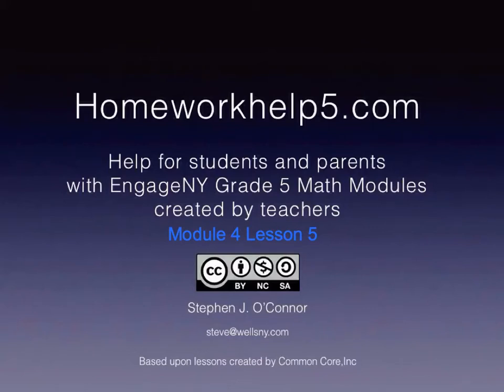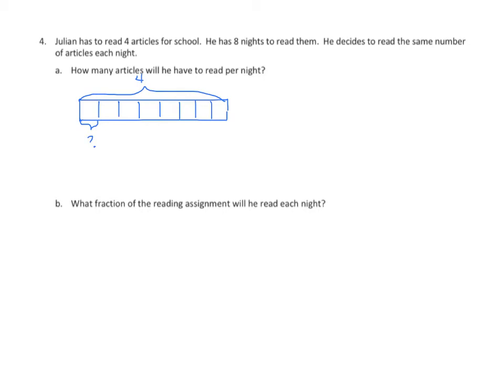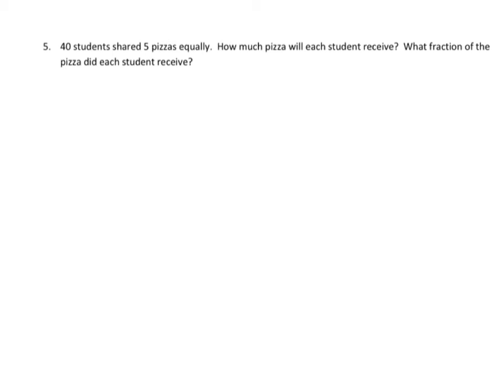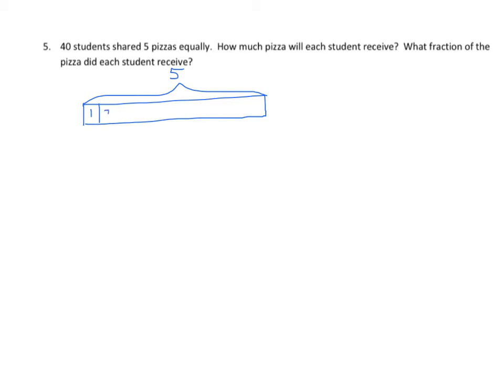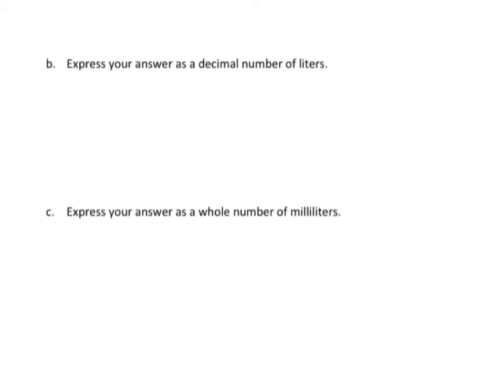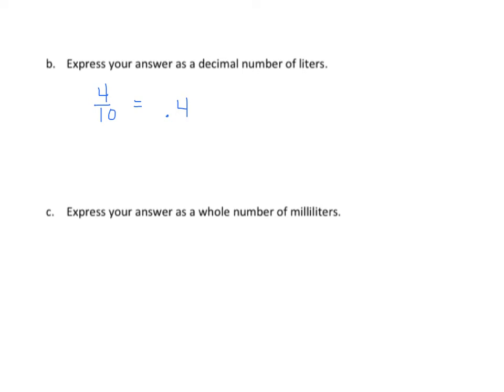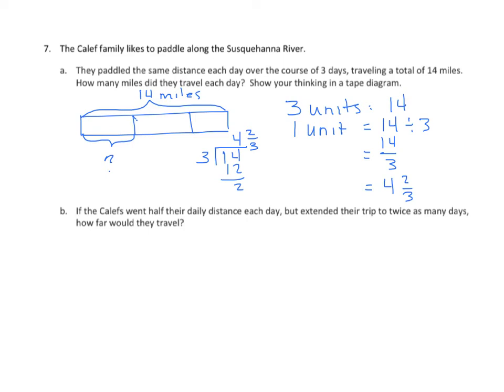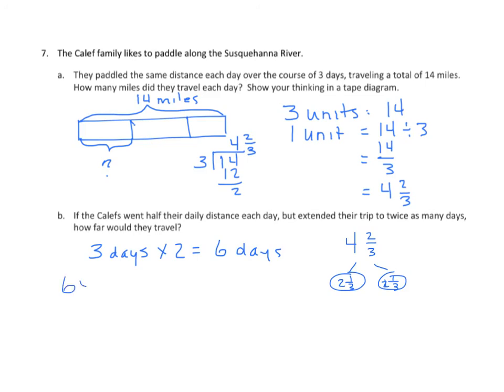Grade 5 EngageNY Eureka Math Module 4 Lesson 5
Solve word problems involving the division of whole numbers with answers in the form of fractions or whole numbers.